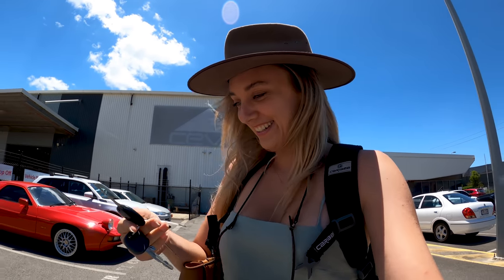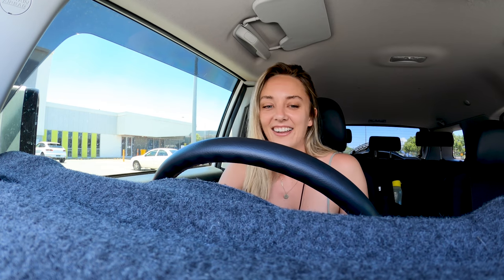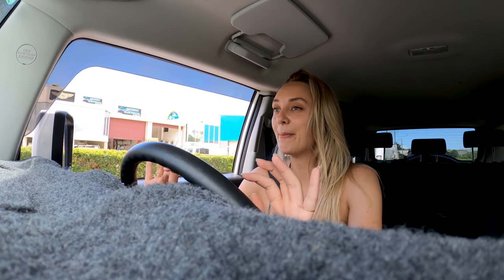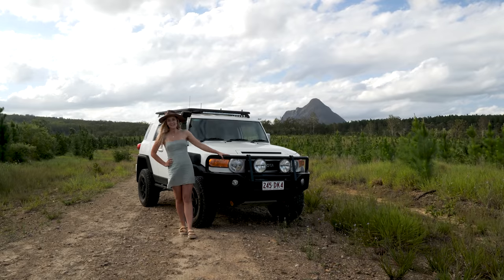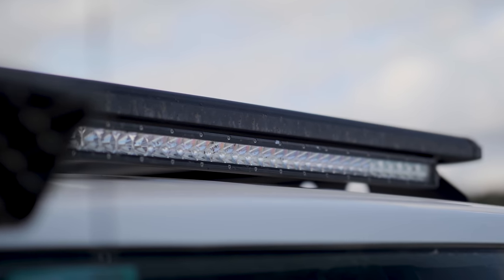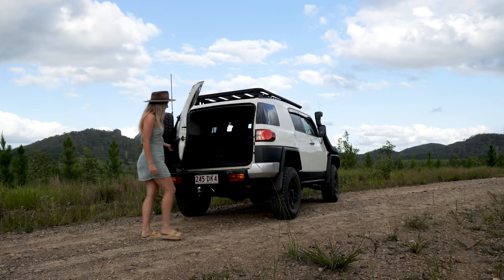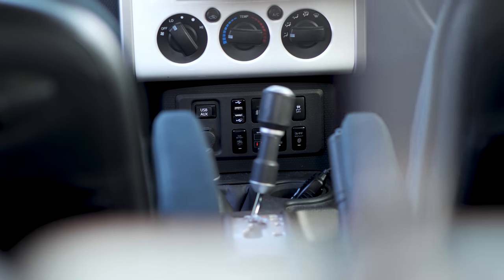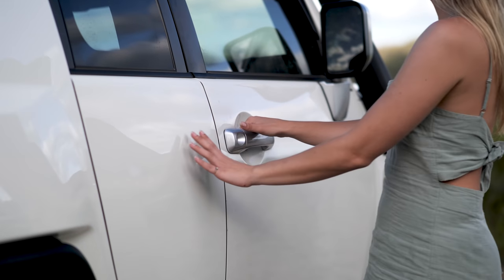I BOUGHT MY DREAM CAR!!! - My first 4wd set-up ready to hit the road!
I've been keeping a very big secret from you guys for the last few months. I finally bit the bullet and bought my first 4WD, fully set up and ready to hit the road!

I've had my eye on this style of car for a while now and finally found the perfect one. I chose this car as it will be my daily living on the Gold Coast (coastal city) but also be able to handle the adventures I'm about to put it through.

2022 is looking EPIC and I can't wait to share the adventure with you.

- FOLLOW ON SOCIAL MEDIA FOR MORE ADVENTURES.